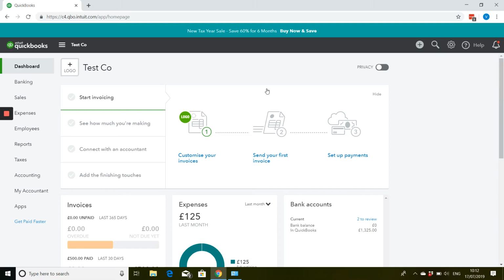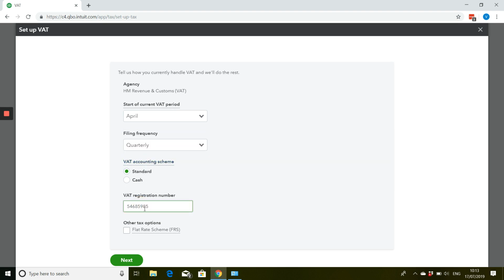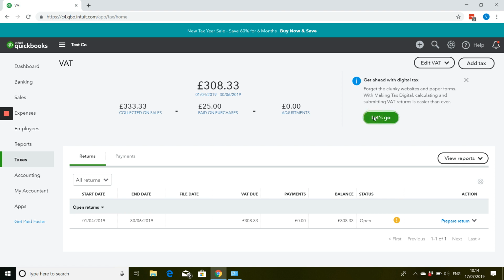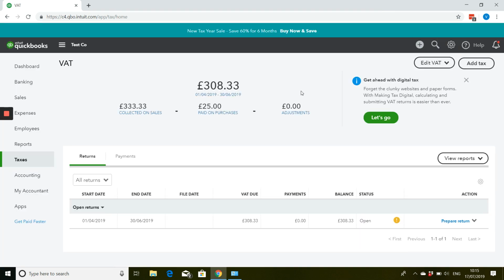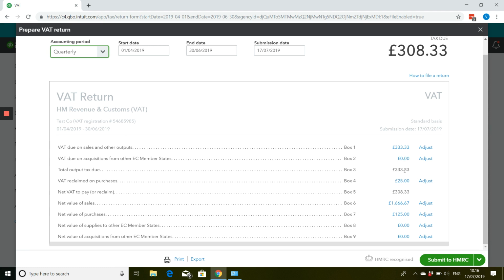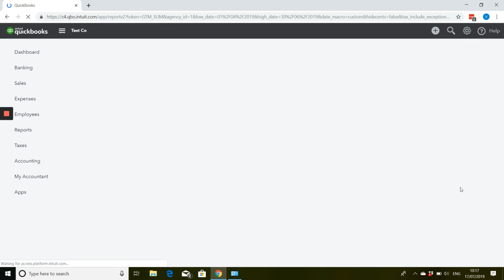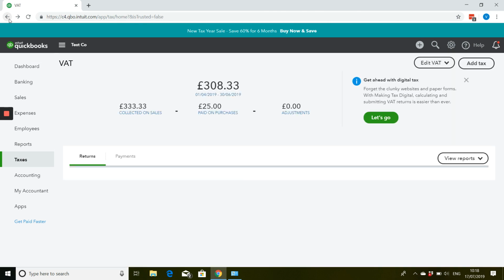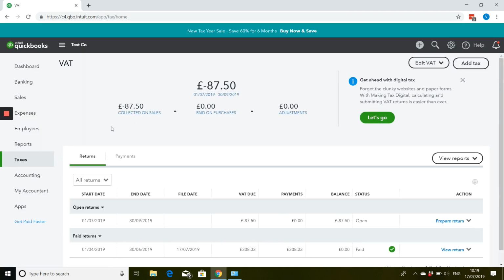How to run VAT filing on Quickbooks Online ||How to use QUICKBOOKS ONLINE (2022)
In this video, we learn how to run VAT filling on Quickbooks Online. QuickBooks Online is a popular cloud accounting software made by Intuit.